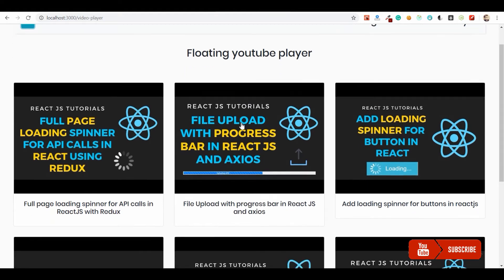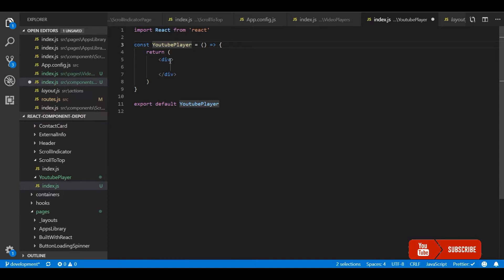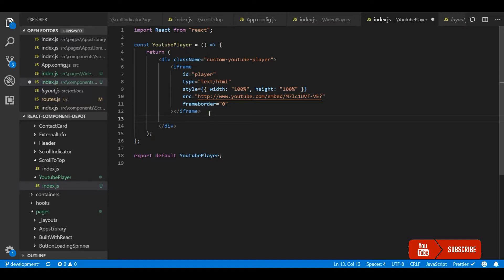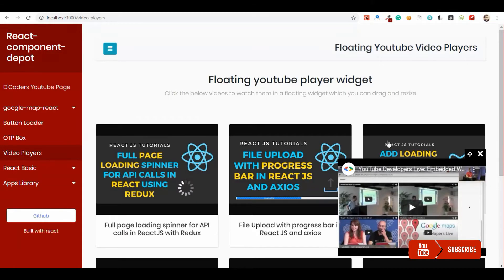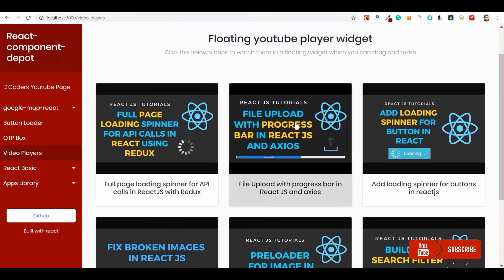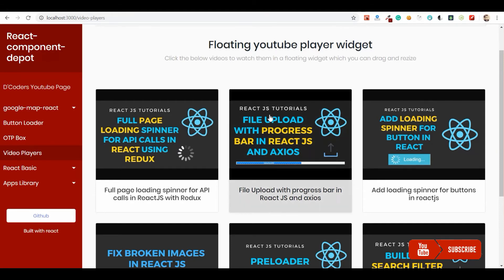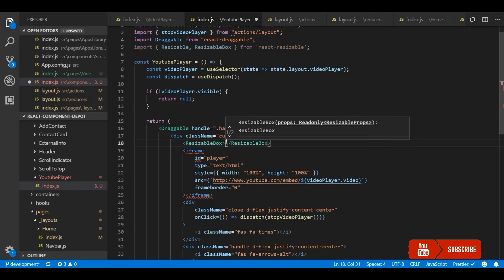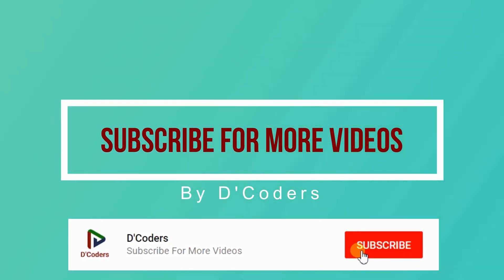Building a floating Youtube player widget in ReactJS | Embed Youtube videos in ReactJS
In this tutorial, we will learn how to embed a youtube player in react js as a floating payer allowing the user to navigate the application without closing the player.

We will also add dragging and resize functionality to the player widget.